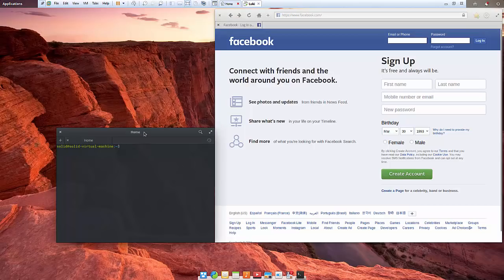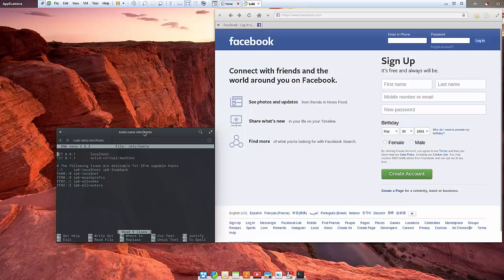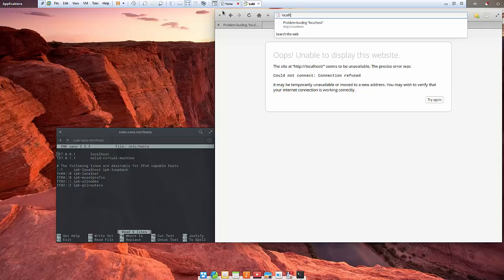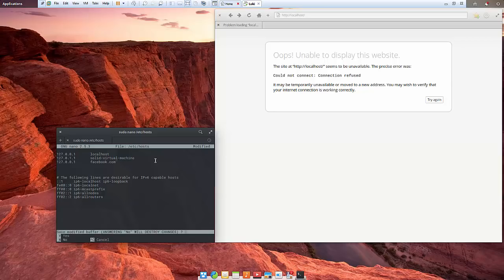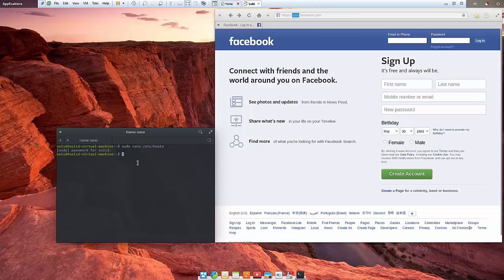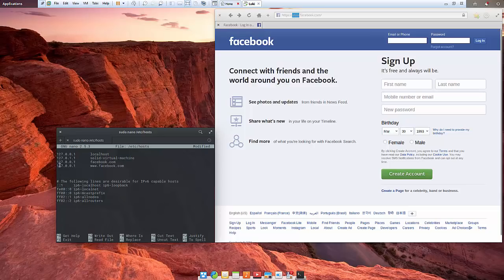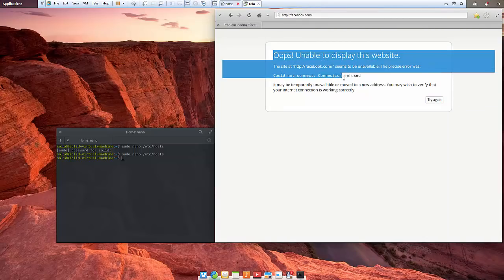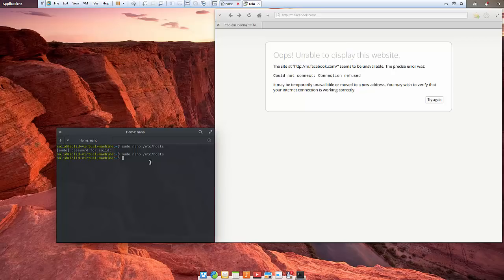Blocking websites in Linux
Modify the /etc/hosts to block certain websites in Linux. Take control of your Linux box!